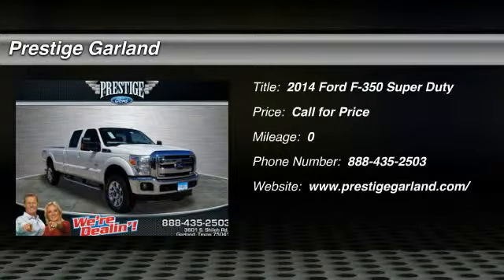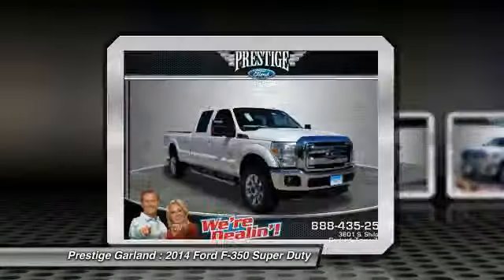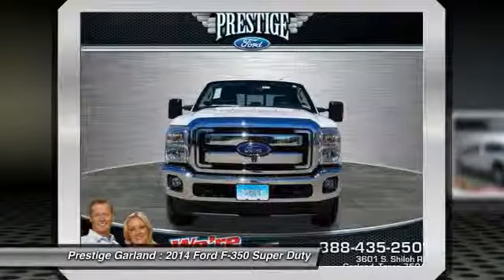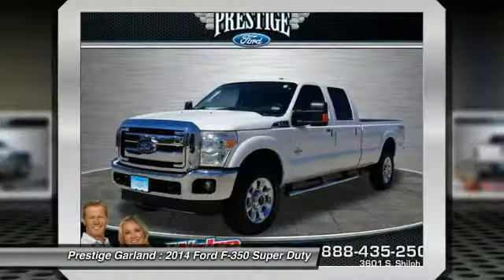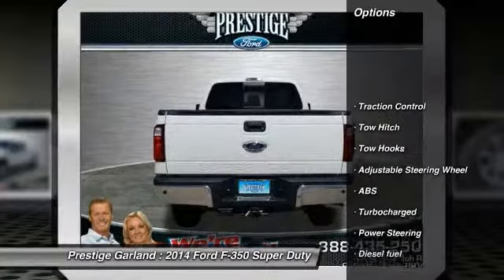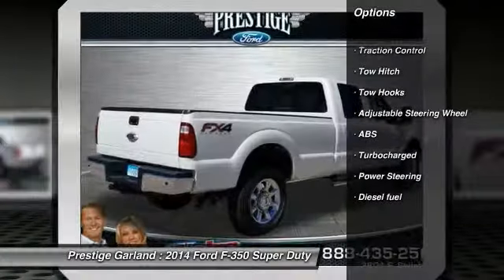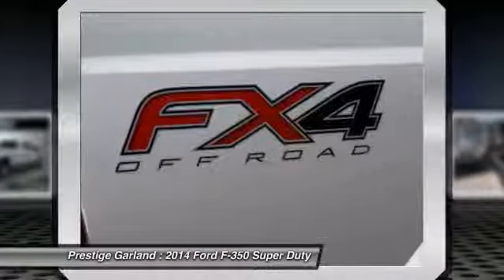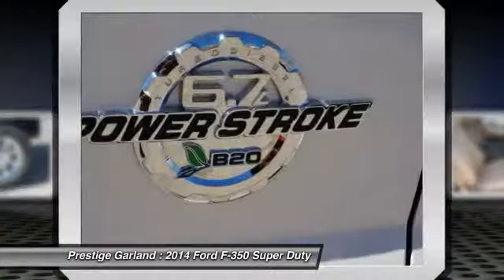2014 Ford F-350 Super Duty Garland TX E0387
2014 Ford F-350 Super Duty Super Duty SRW

Prestige Garland
3601 S. Shiloh Road

Pick up this White Platinum Metallic T 2014 Ford F-350 Super Duty, available today at Prestige Garland. Featuring Automatic transmission, it has  miles. This could be the one you've been searching for.